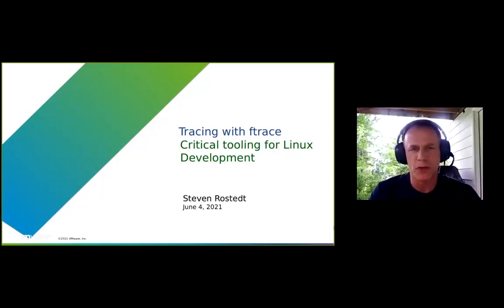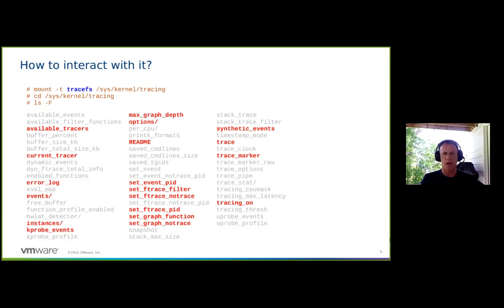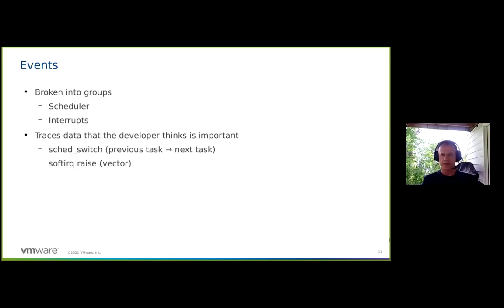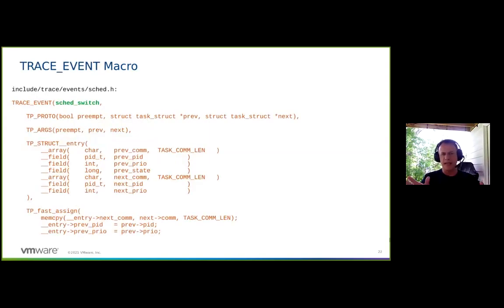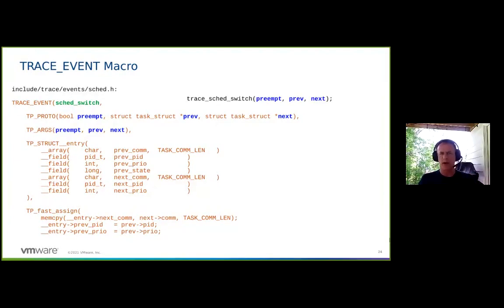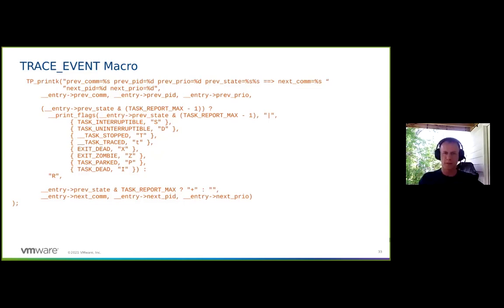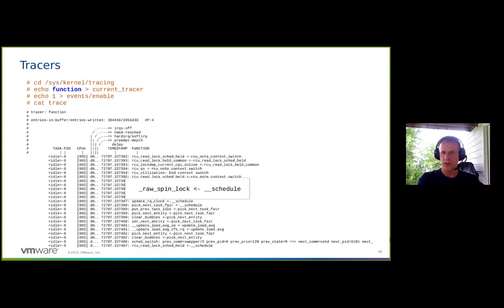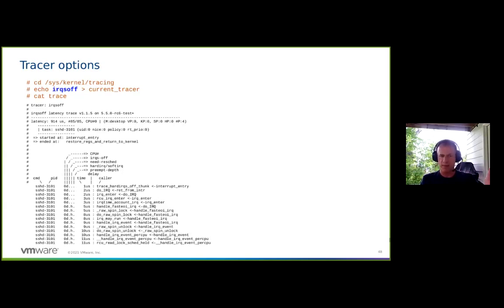LF Live Mentorship Session: Tracing with Ftrace: Critical Tooling for Linux Development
Join us for Tracing with Ftrace: Critical Tooling for Linux Development with Steven Rostedt, Open Source Engineer at VMware.

Ftrace is the internal kernel infrastructure on how to connect callbacks to almost every function in the Linux kernel. The name "ftrace" also refers to a broader tracing infrastructure that implements not only function tracing, but trace events, dynamic events (from kprobes and uprobes), histograms, and many other tracers. The control of this tracing infrastructure is through the "tracefs" file system. The tracefs file system contains many files and directories all used to enable/disable tracing and retrieve its results.

This session will describe the various aspects of this tracing infrastructure, how tracefs is used and new libraries that exist to make it easier for any application to have access to the ftrace tracing infrastructure.